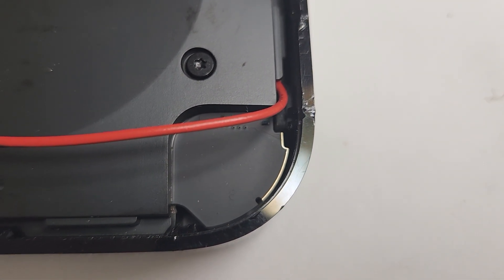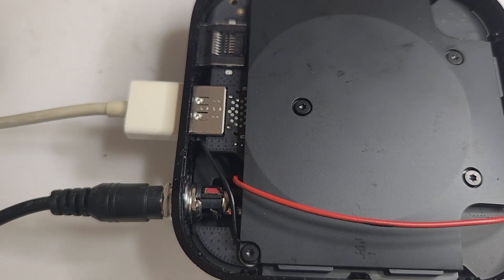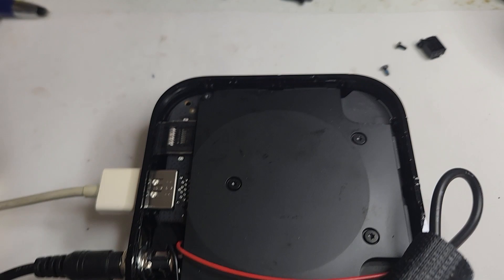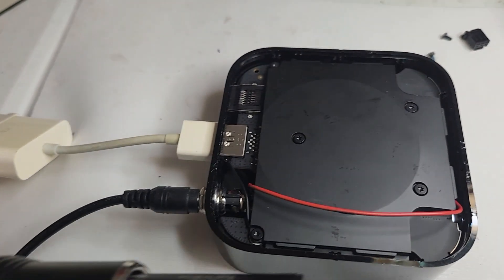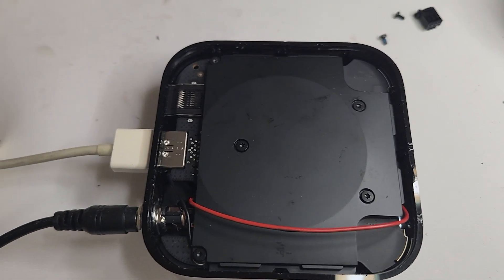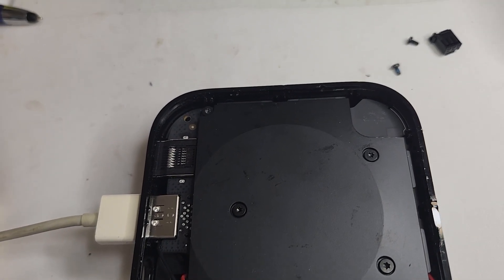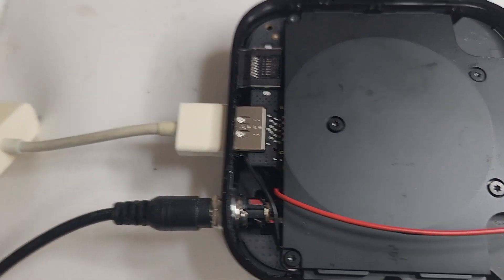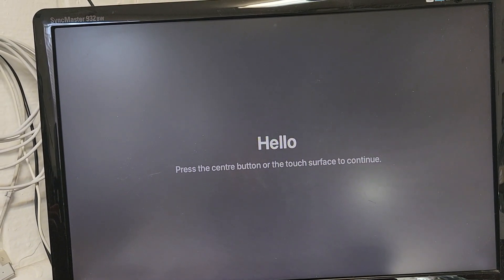Opps: Converting Apple TV (a1625) DC car power; DIY repair!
Dive into the essentials of power dynamics in our latest video! 🚀 Witness firsthand an Apple TV modification gone awry and learn how we corrected a conversion misstep.

AC vs. DC power—it's a fundamental concept for every tech enthusiast. Discover the importance of getting it right and ensuring your devices run smoothly.